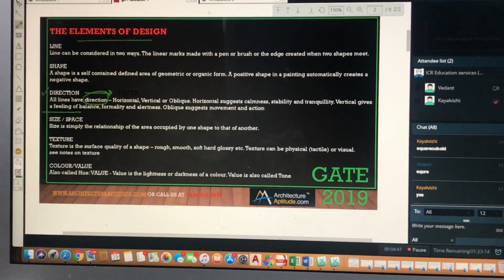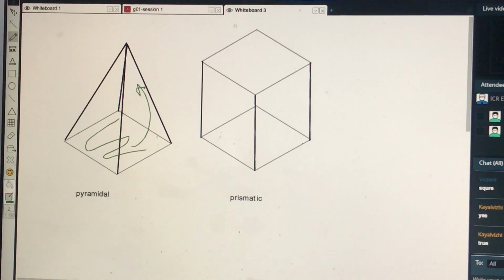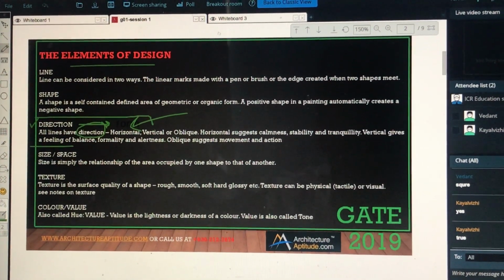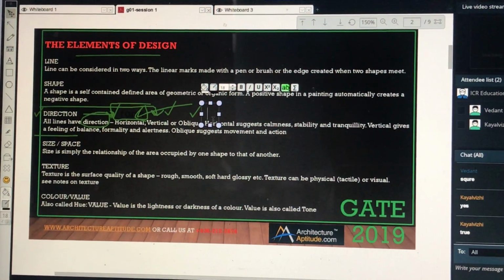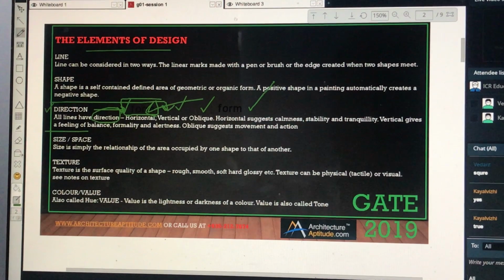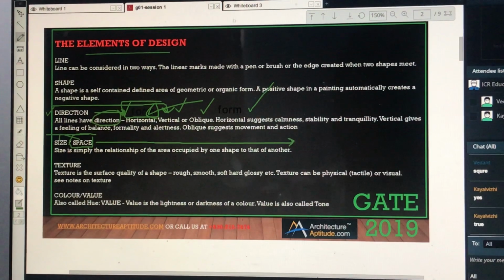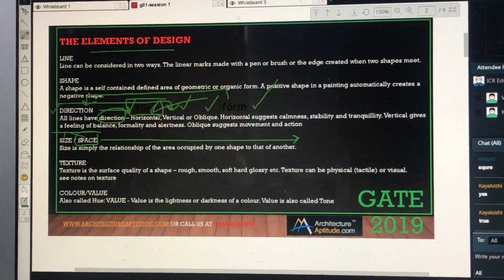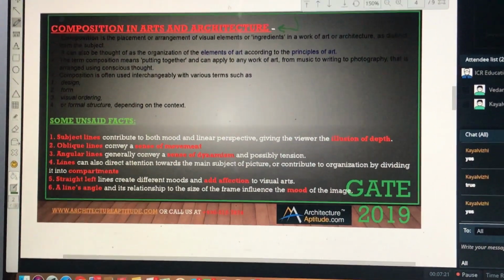GATE Architecture Coaching